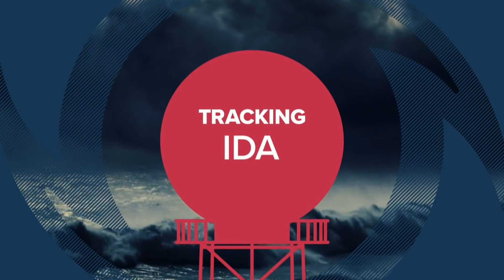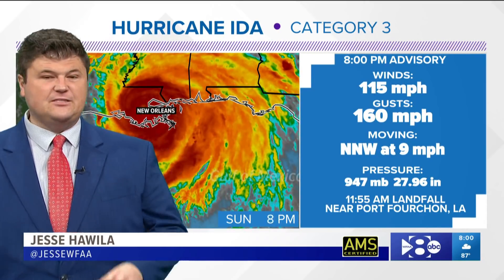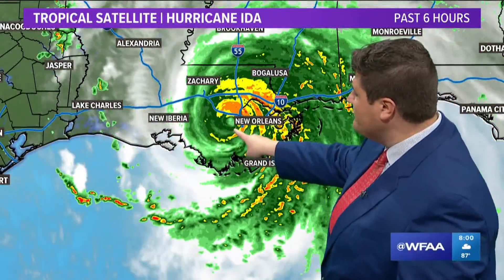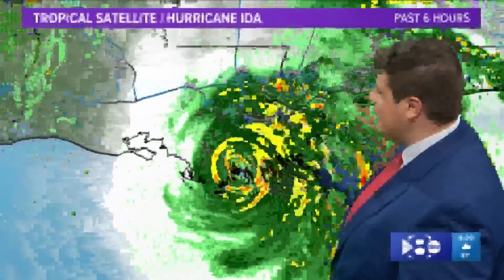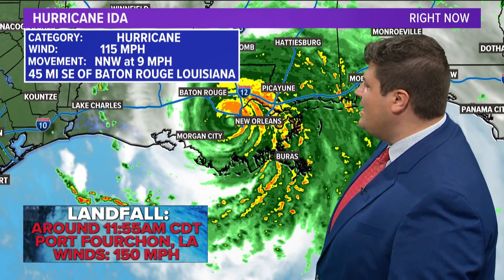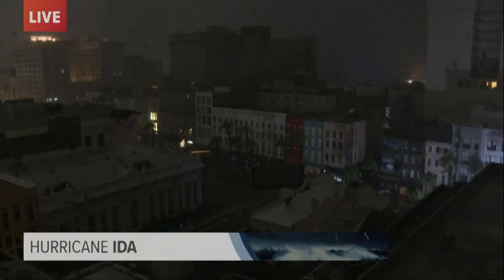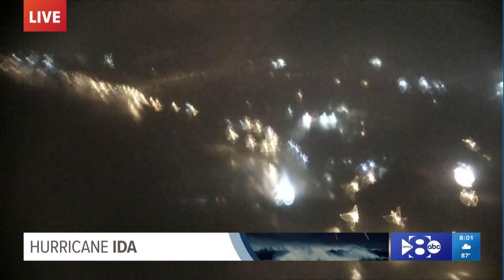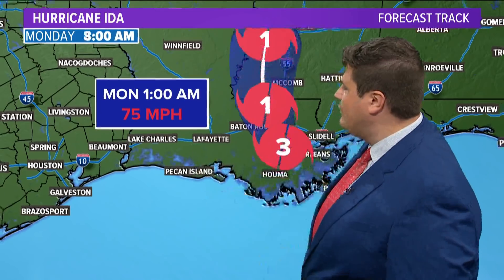Tracking Ida: All of New Orleans is without power as storm downgrades to a CAT 3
The only thing providing power to some areas is a fee generators.